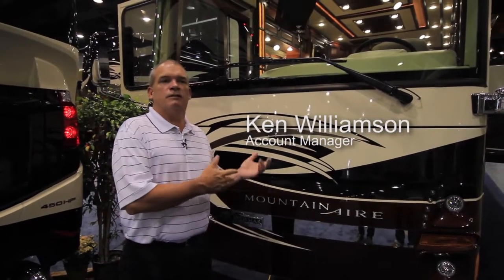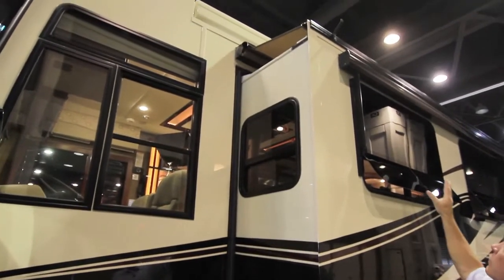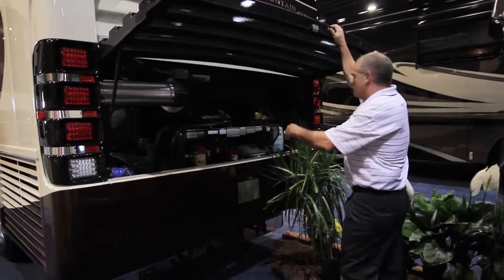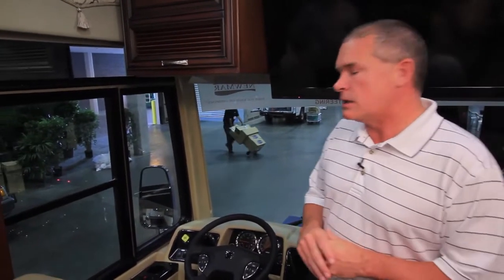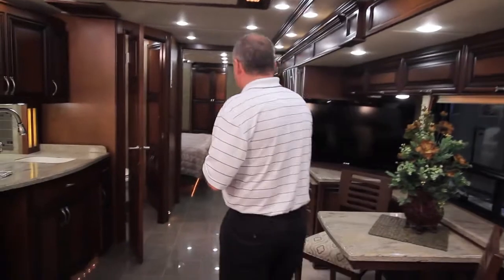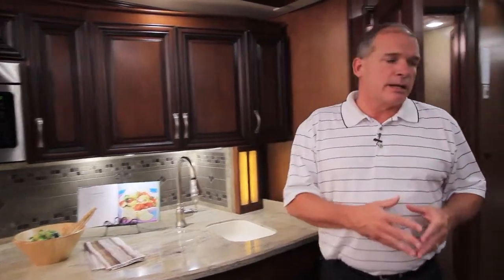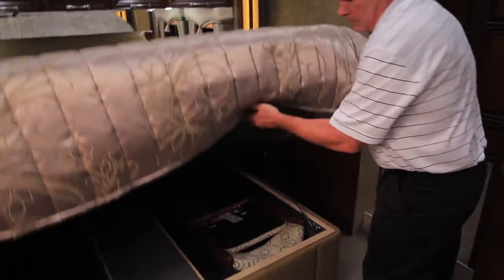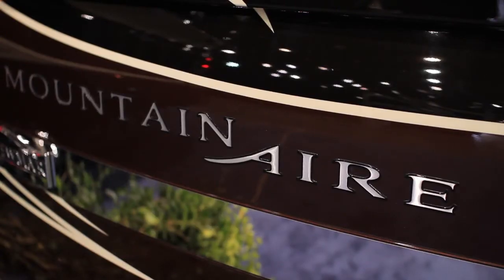2013 Mountain Aire Motorhome Product Tour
Tour the new 2013 Mountain Aire Newmar Motorhome.